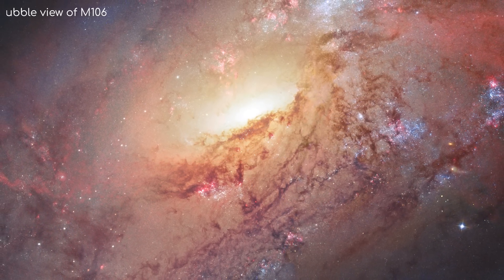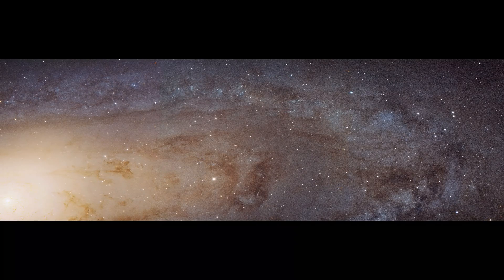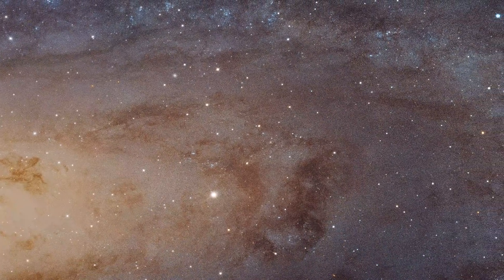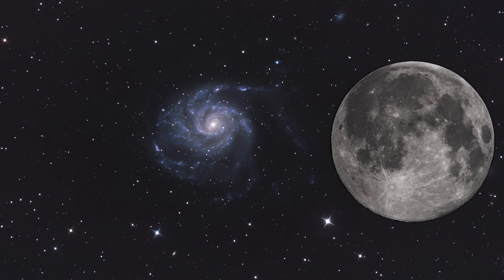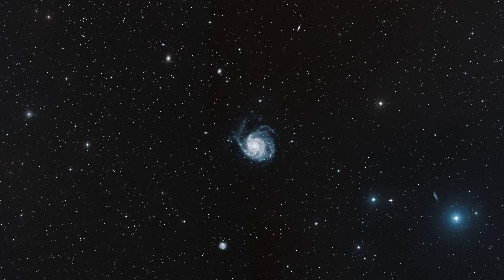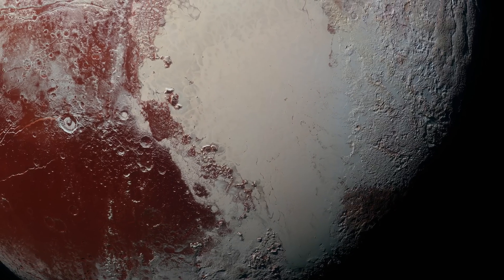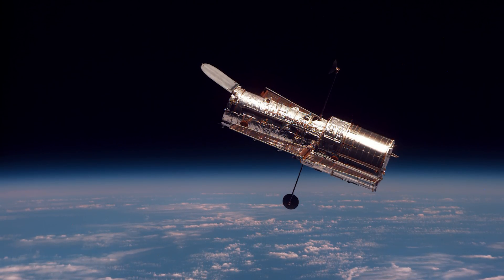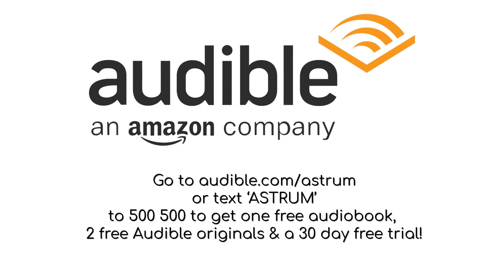How Can Hubble See Distant Galaxies Clearly, But Not Pluto?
Hubble has taken some spectacular images of many different galaxies, but it can't resolve more than a few blobs on Pluto's surface. Why is that?